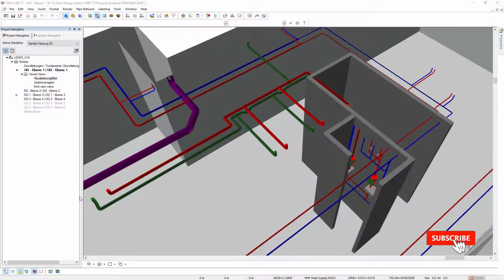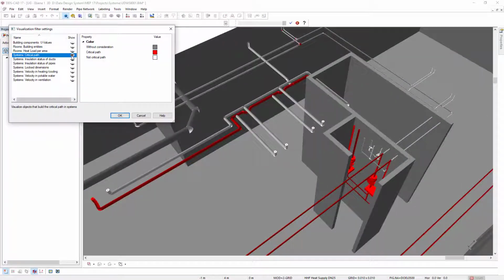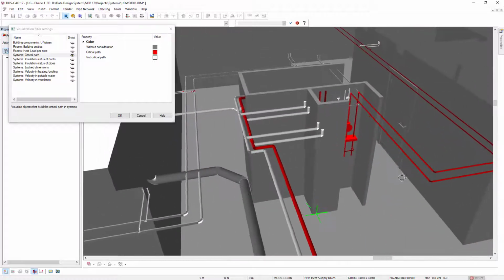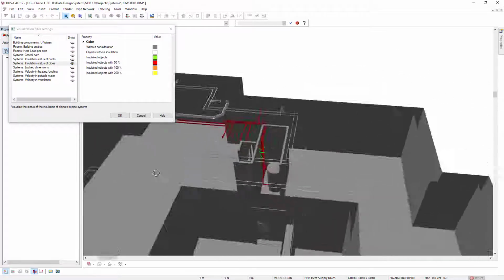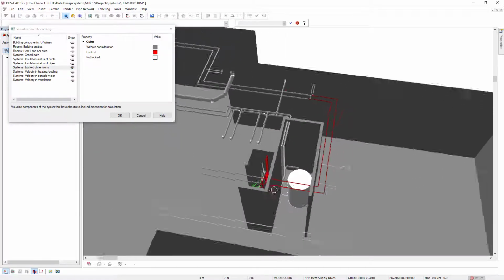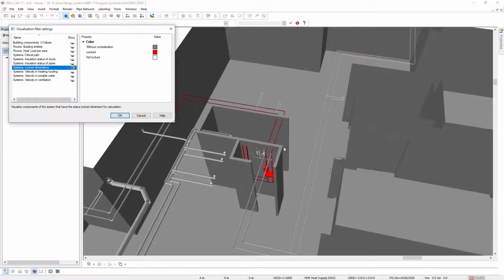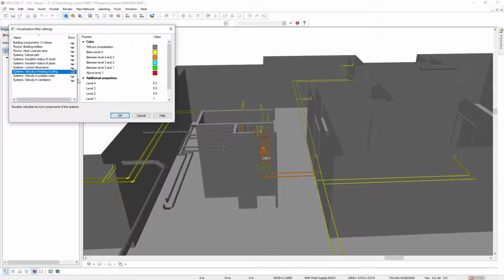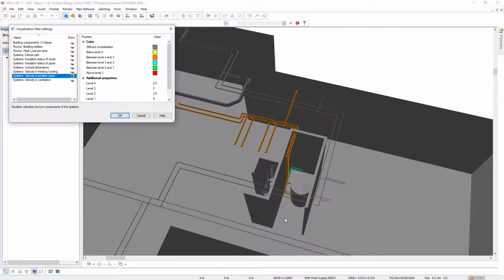DDScad 17 | New visualization filters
New visualization filters – with DDScad 17. If you want to experience DDScad live, request prices, or get more information about DDScad, just

In this video:

In DDScad 17 you get new visualization filters in the rendered model for your sanitary, heating, air conditioning, and ventilation planning so that you can now show additional states of the systems.